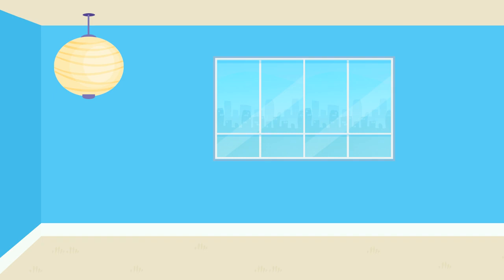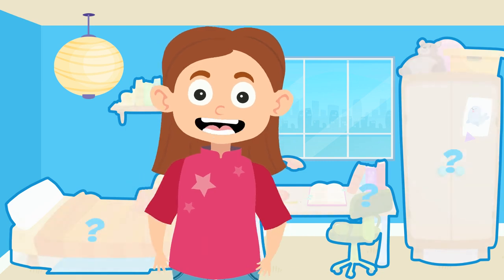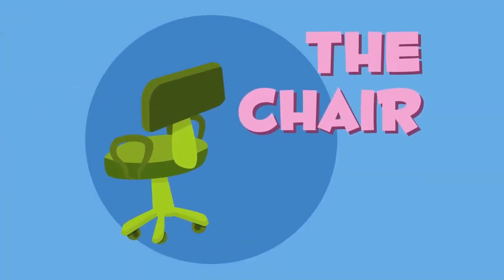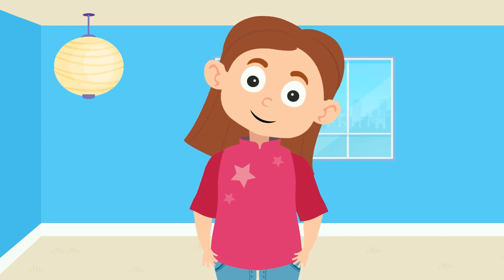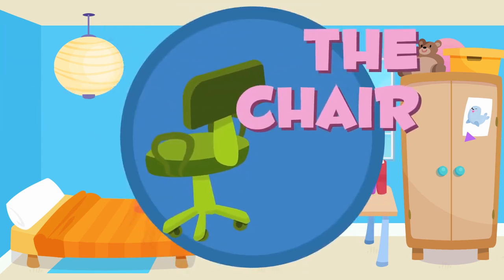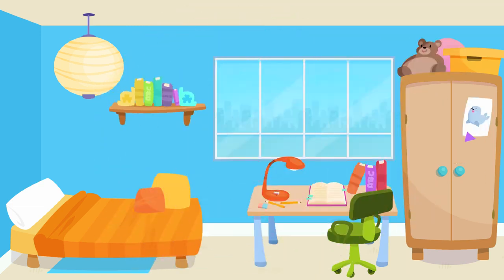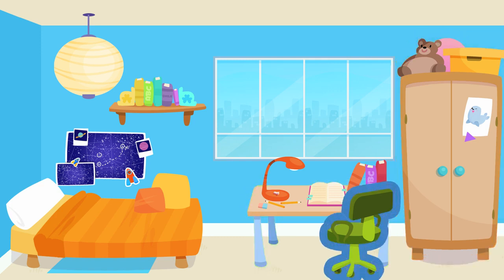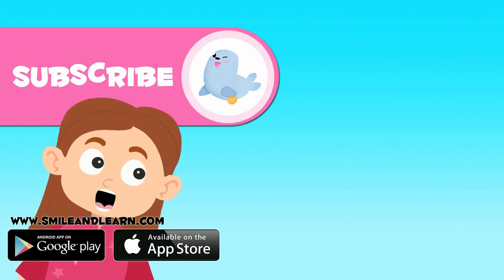lesson 36 Bedroom